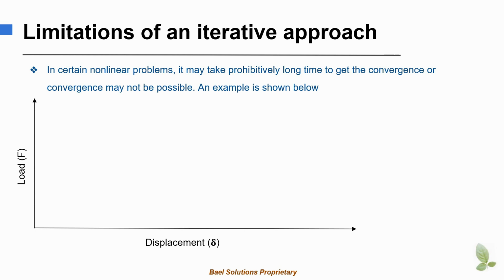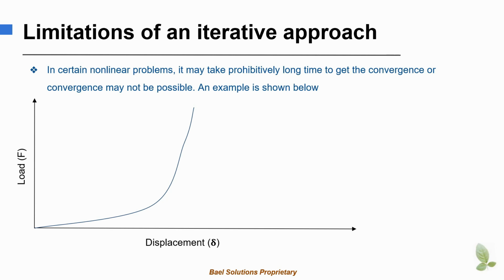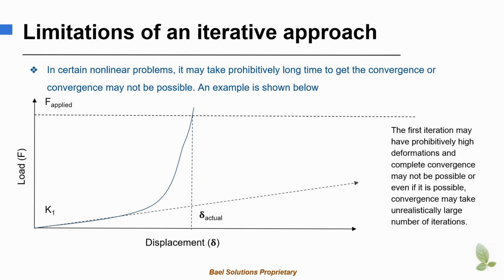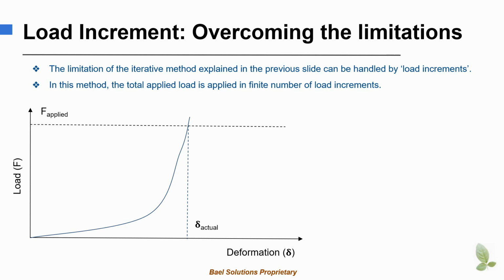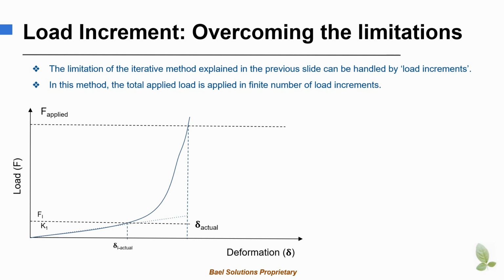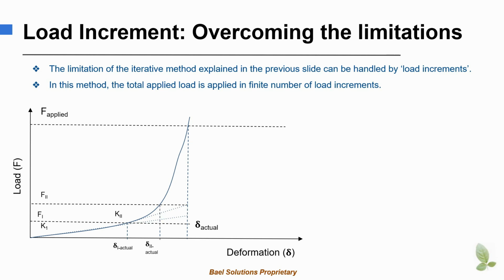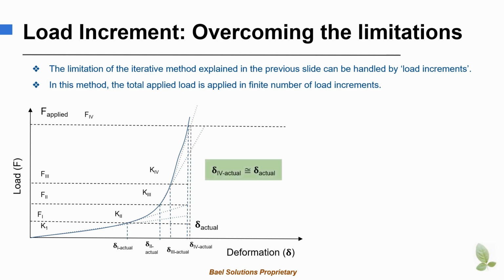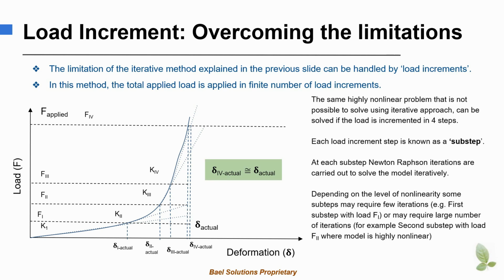Limitations NR Method: Load Increment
Limitations of a Newton Raphson Iteration Method for solving the Nonlinear Finite Element Models are discussed in this video. A workaround of load increment used by many commercial FEM software like ANSYS, Nastran, ABAQUS to solve the Nonlinear Finite Element Models that cannot be solved using Newton Raphson Iteration Method is explained. This video is a part of tutorial series on Nonlinear Structural Analysis using ANSYS Mechanical.